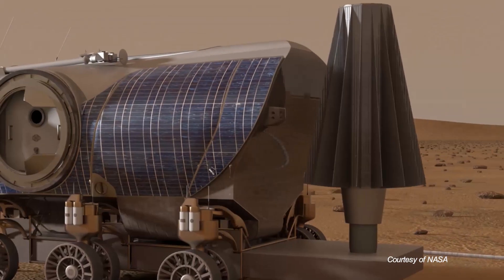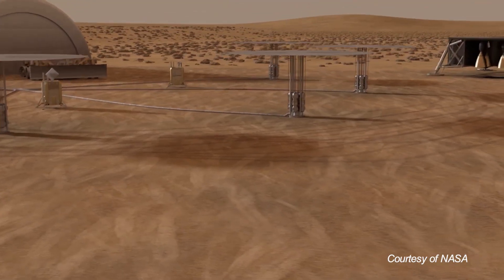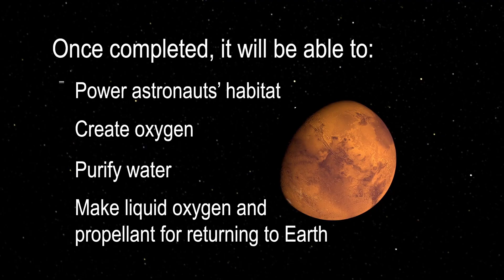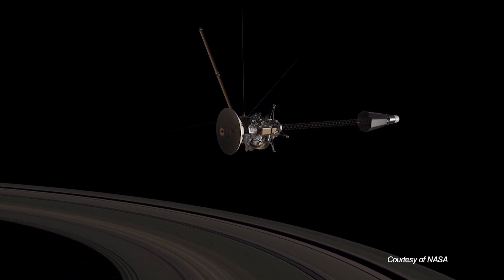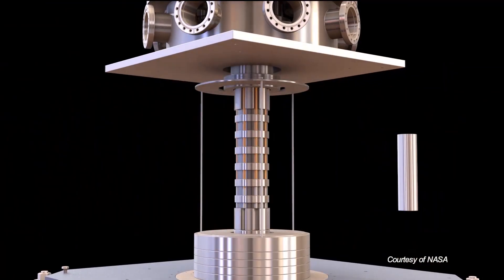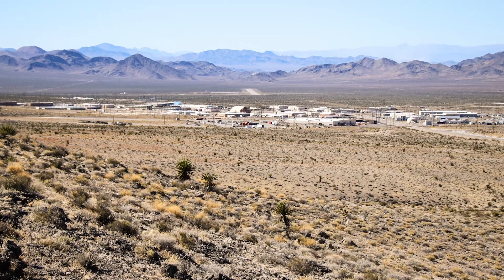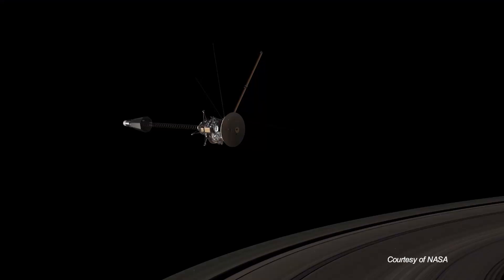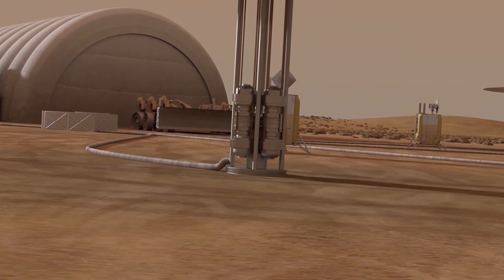Kilopower Press Conference – Jan. 18, 2018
NASA and its partners hosted a news conference on Jan. 18 at the National Atomic Testing Museum in Las Vegas, to discuss a recent experiment involving a new power source that could provide the safe, efficient and plentiful energy needed for future robotic and human space exploration missions. Representatives from NASA, the National Nuclear Security Administration’s (NNSA’s) Los Alamos National Laboratory and Nevada National Security Site (NNSS) discussed and took questions from the media on the Kilopower project, which aims to demonstrate space fission power systems technology that has the potential to enable future crewed surface missions to the Moon, Mars and beyond. Testing began in November 2017 and is expected to continue through March.